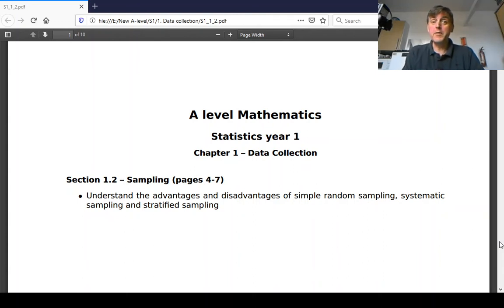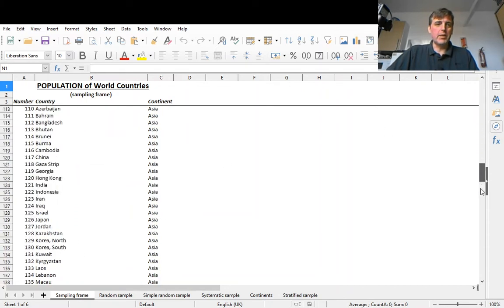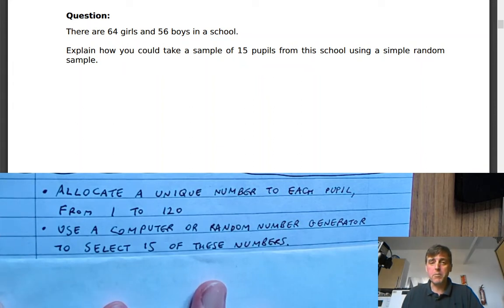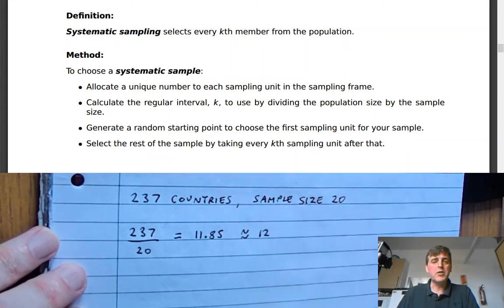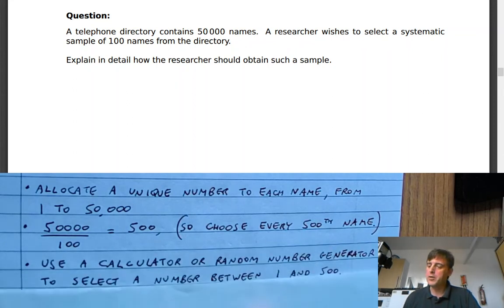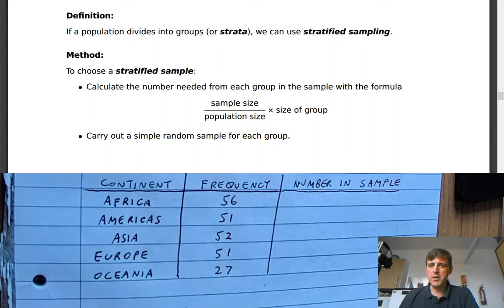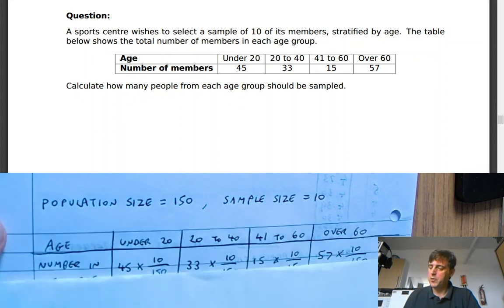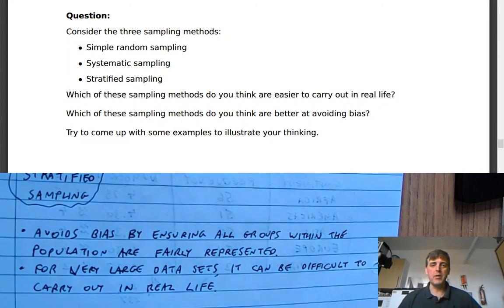S1.1.2 -- Sampling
A-level Mathematics
Statistics year 1
Chapter 1: Data Collection
Section 1.2: Sampling

- Understand the advantages and disadvantages of simple random sampling, systematic sampling and stratified sampling